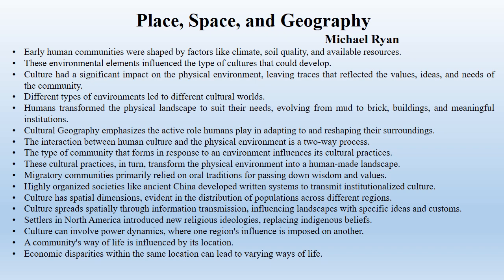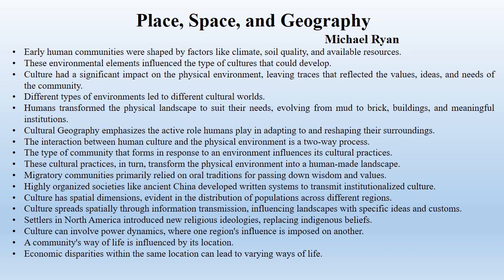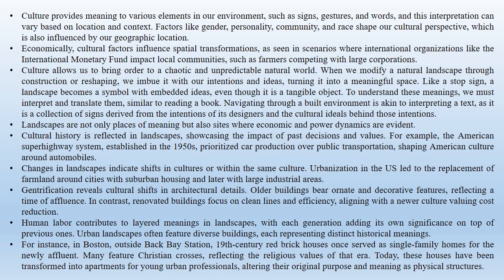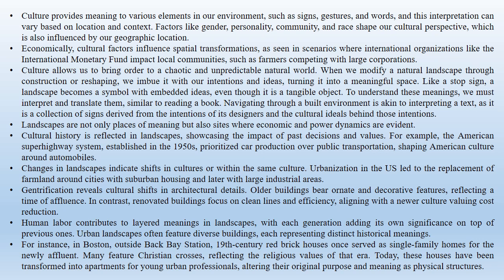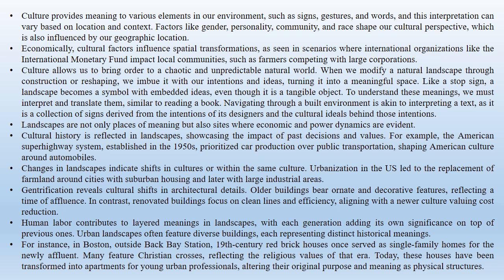Michael Ryan's "Space, Place and Geography" (Culture Studies)--Summary